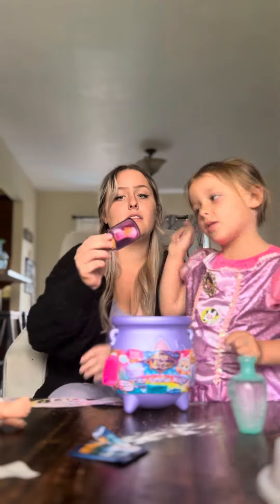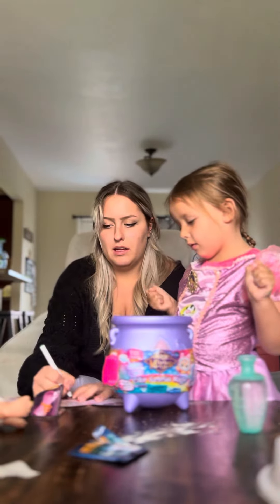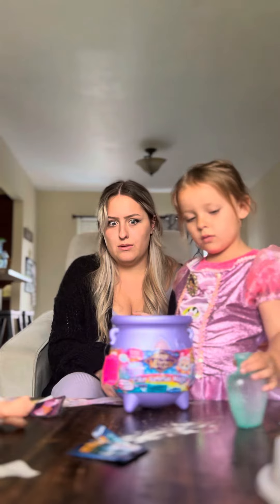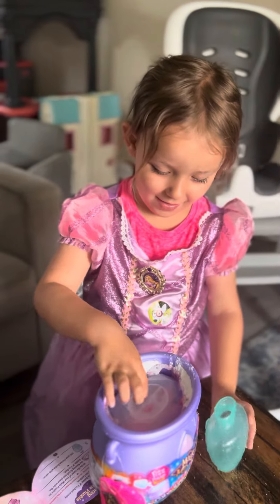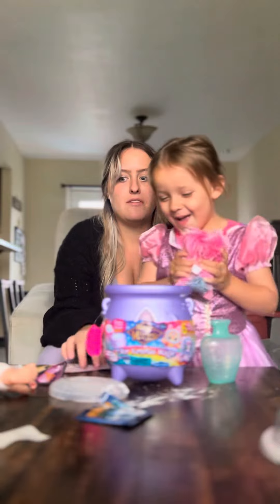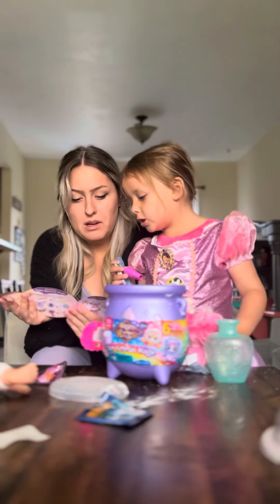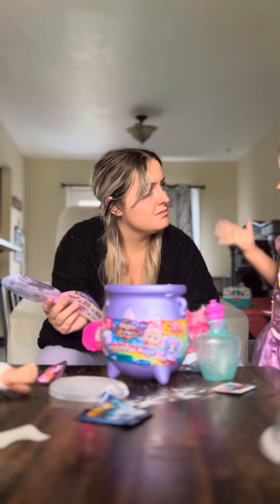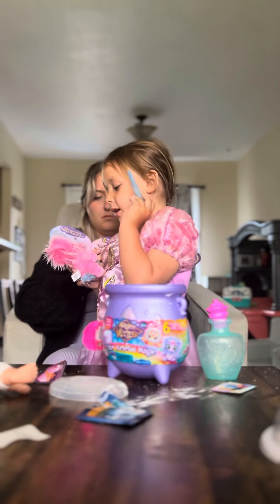Magic Mixies Magicolor Cauldrin Part 2 with Reyna